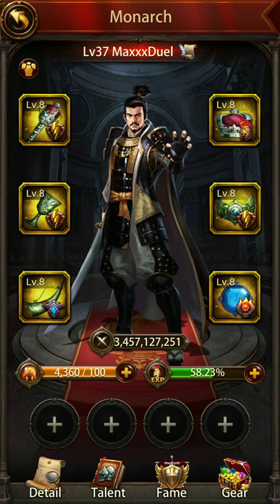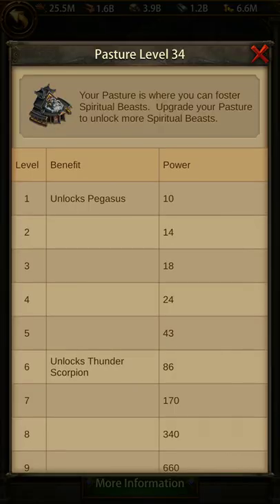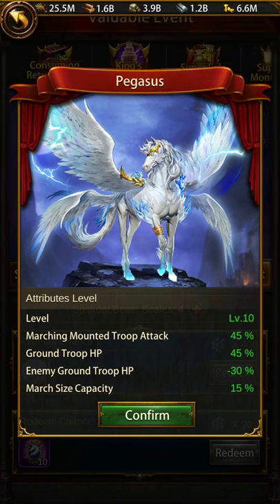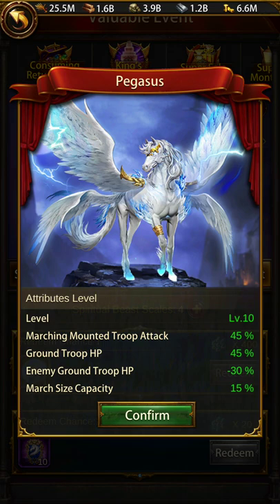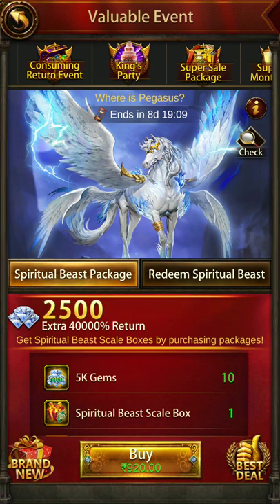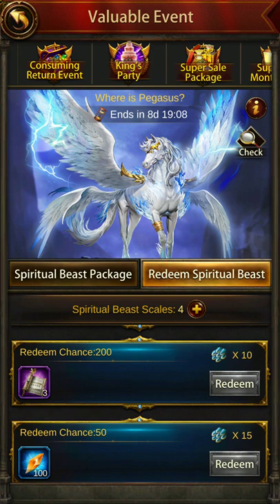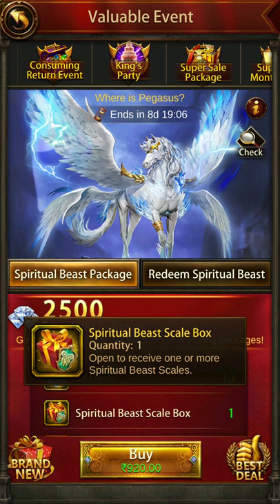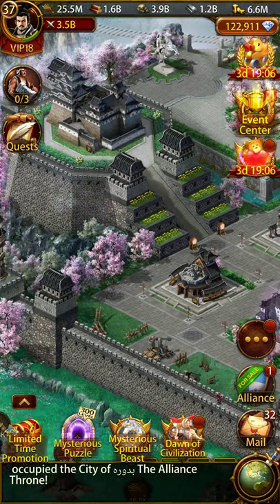Spiritual Beast - Pegasus - Basic Understanding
First let me begin this with an apology, I didn't manage to make a video about the spirit beast when it was released, luckily it's back and we have another event for it.